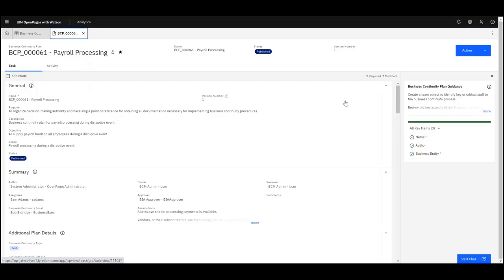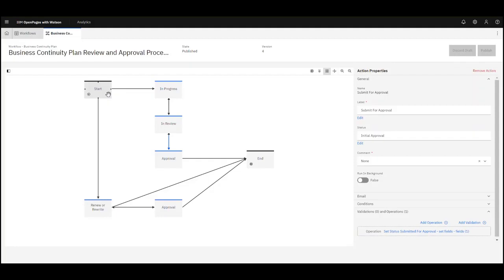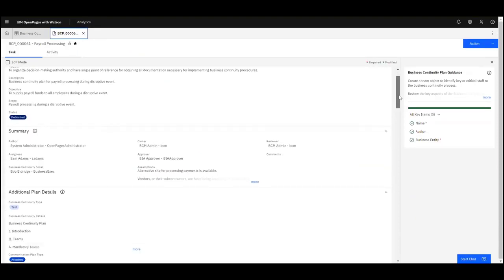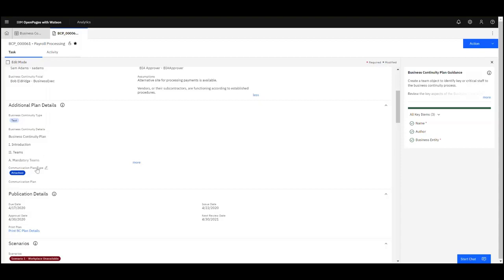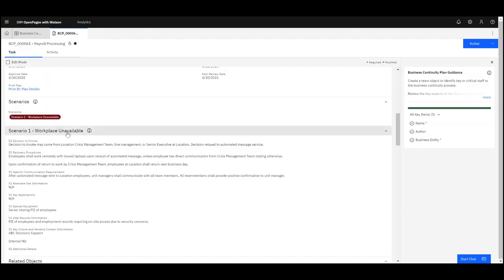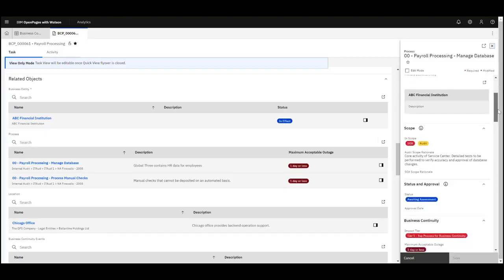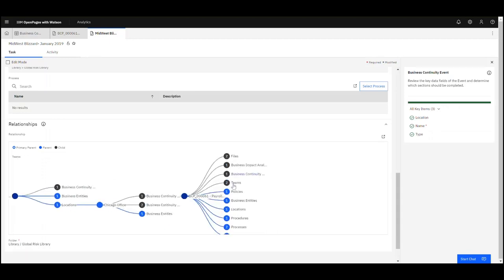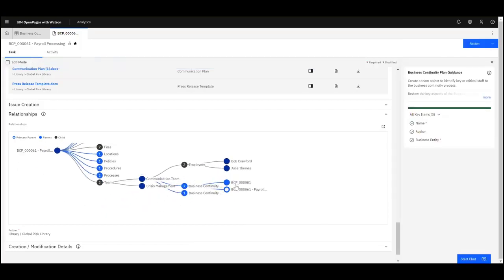Business Continuity Management Business Continuity Plan object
This video provides an overview of the Business Continuity Plan object and how it is used within the Business Continuity Management solution.